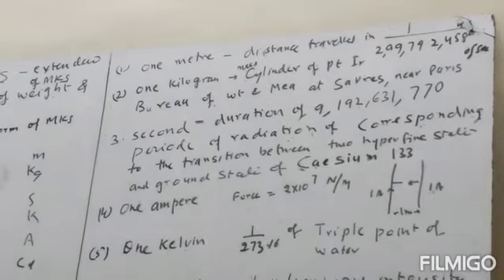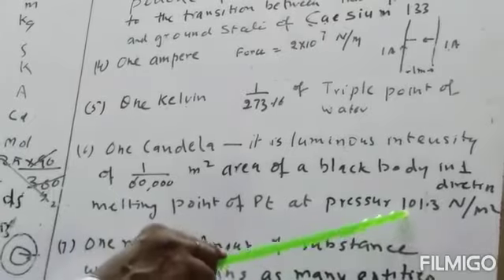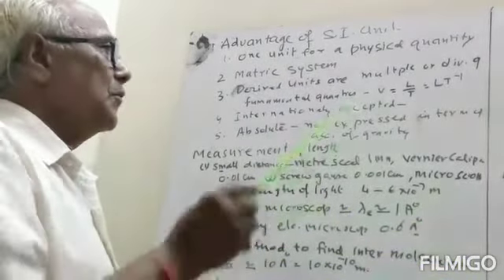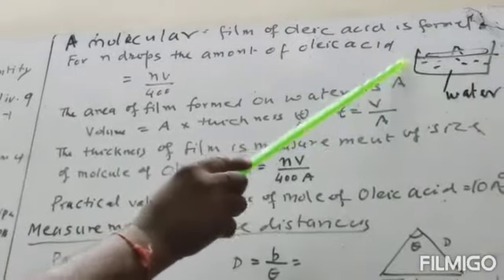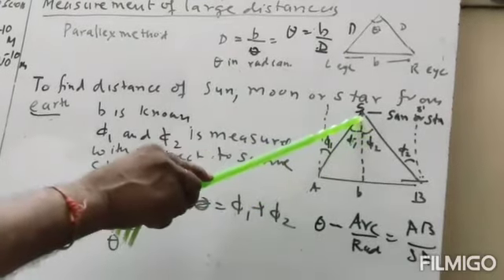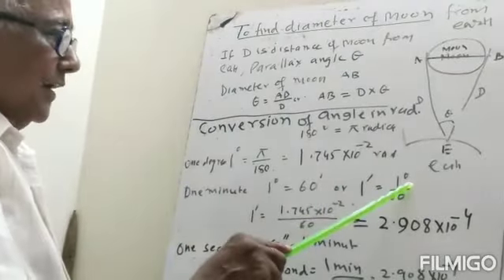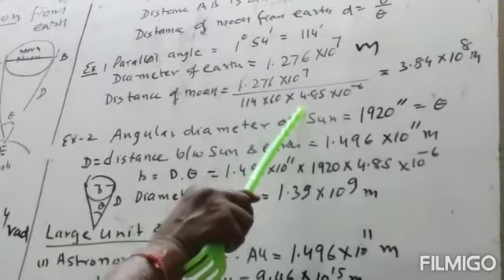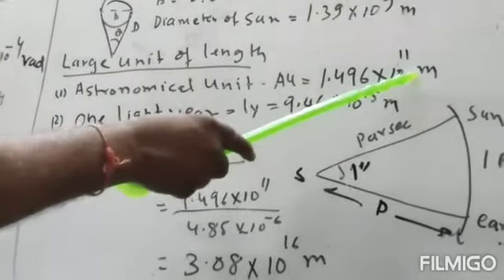Dr M.L MEHTA 11th physics part 4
Cbse 11 th physics part 4